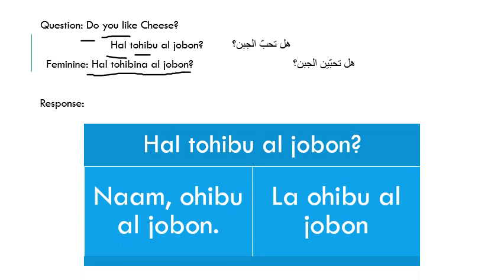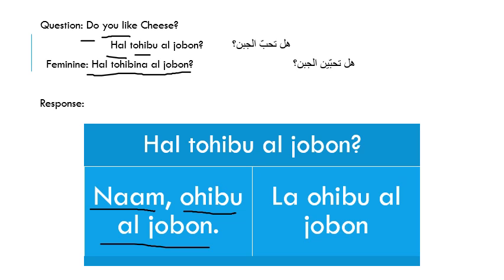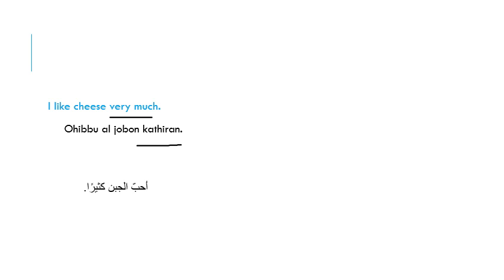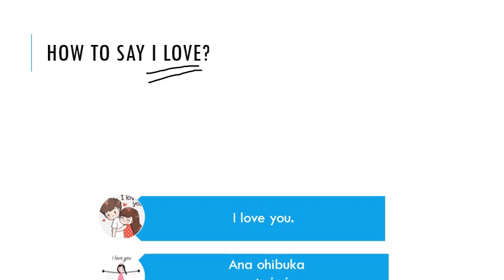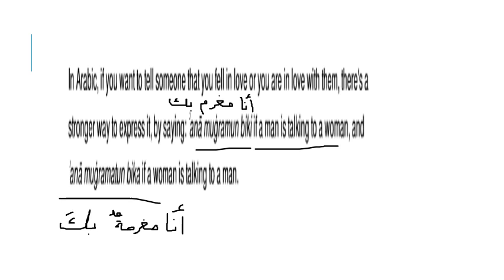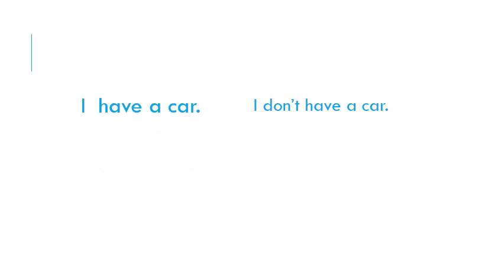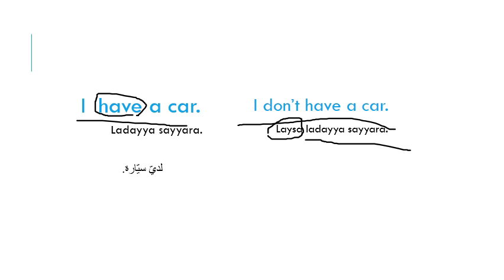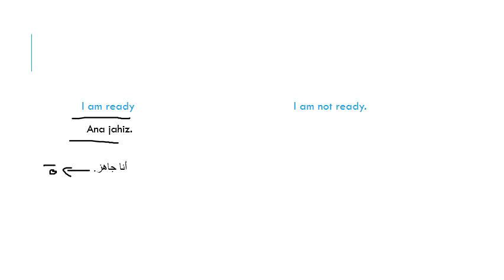Lecture 1 Week 4 Grade 4 PPt video